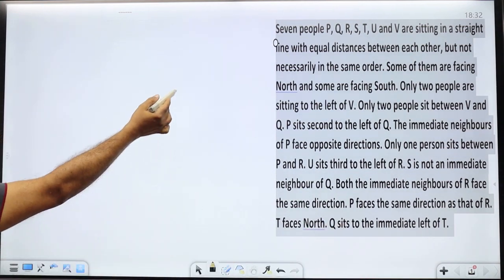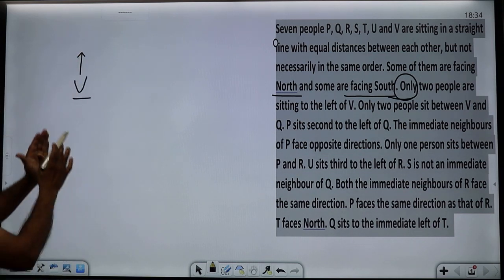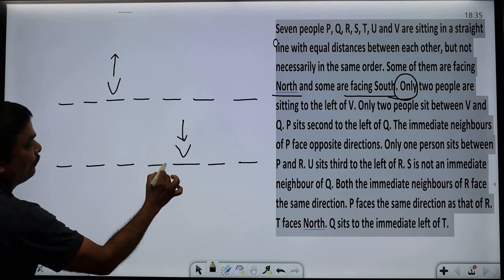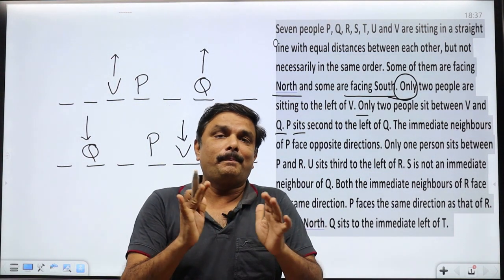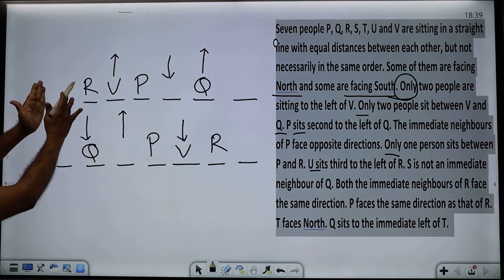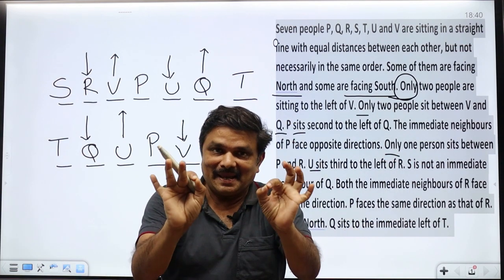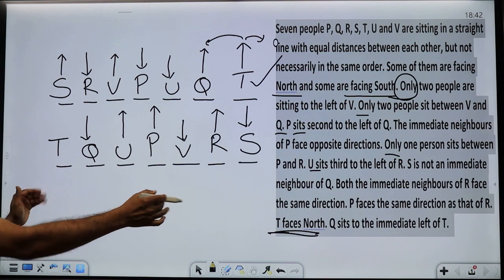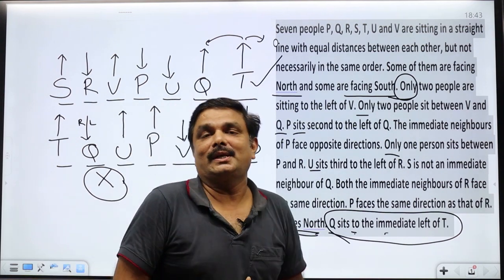Seating arrangement for ibps po clerk / sbi po clerk / seating arrangement reasoning tricks / cat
Join our telegram channel for free classes.
Download our mobile app "Chakravarthy e classroom new app" from google play store to watch some free videos from our courses.
and sign up to create a trial account for you.